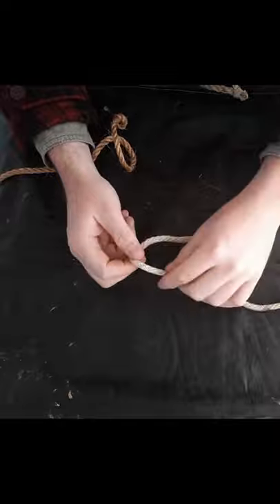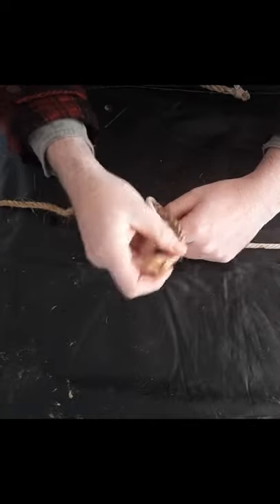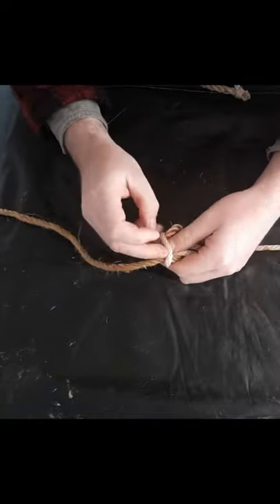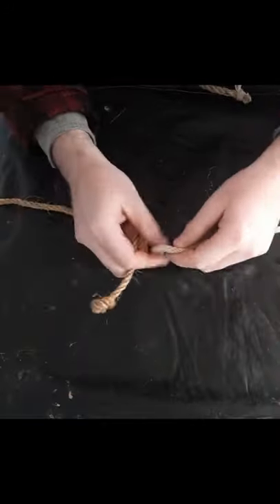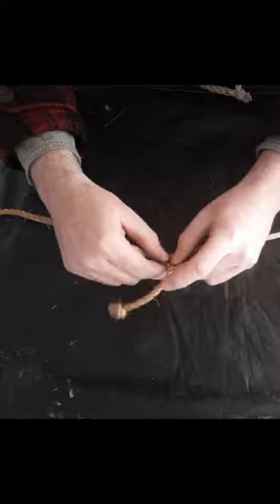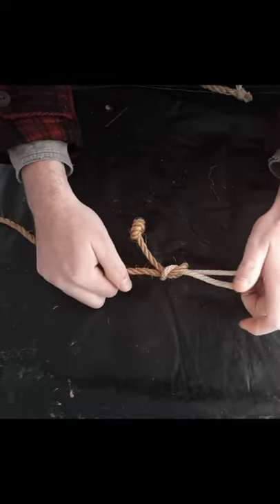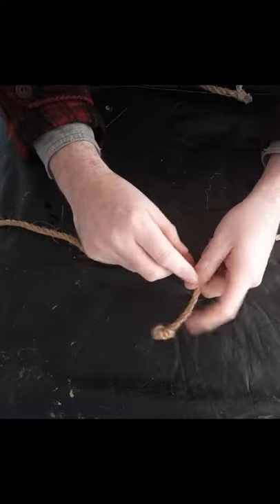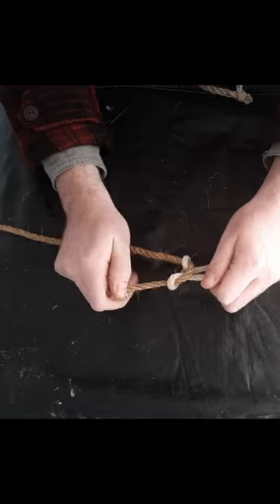Bushcraft/Campcraft Skills 101: Joining ropes of the SAME diameter.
Learn with Mr. Dyer how to tie a Square or Reef knot to join 2 ropes of the SAME diameter. @Mr. Dyer's Musings ​